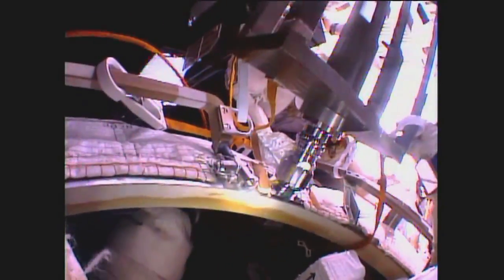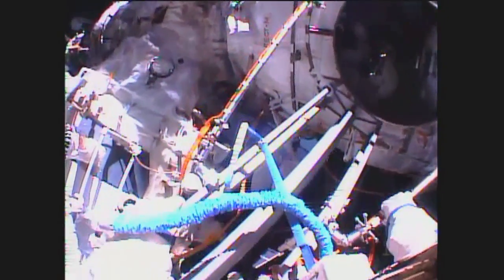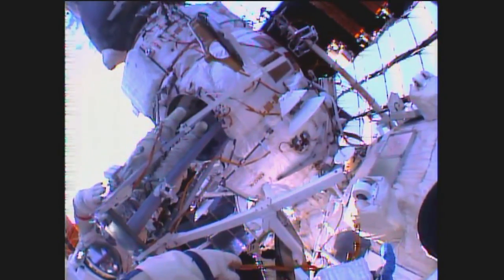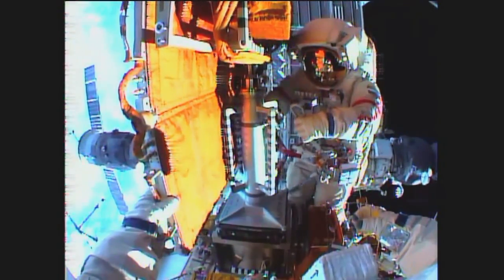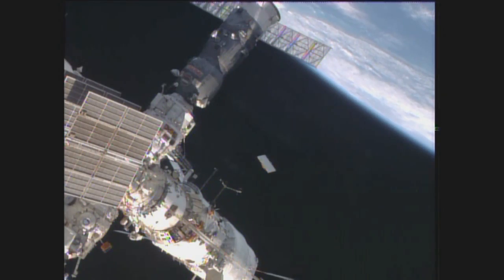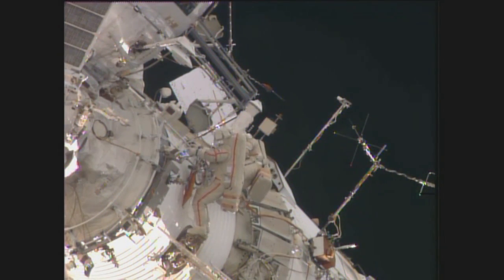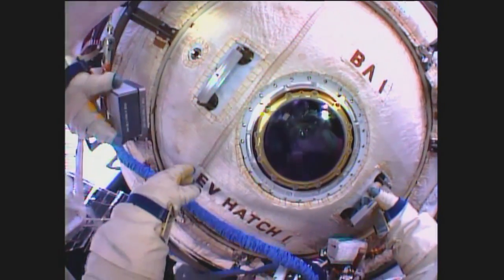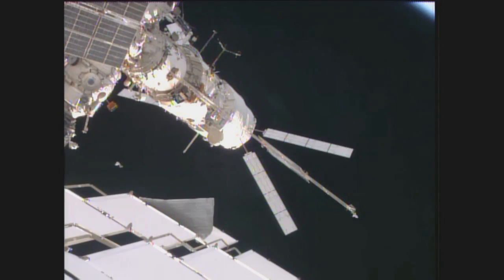Space Station Spacewalk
Outside the International Space Station, Expedition 41 Commander Max Suraev and Flight Engineer Alexander Samokutyaev of the Russian Federal Space Agency conducted a spacewalk on Oct. 22 to remove experiment hardware and antennas no longer needed on the Russian segment of the complex. The pair also performed a detailed photographic survey of the exterior of the Russian modules.